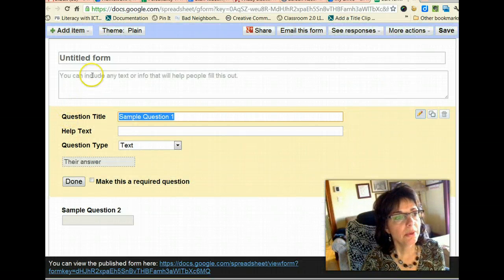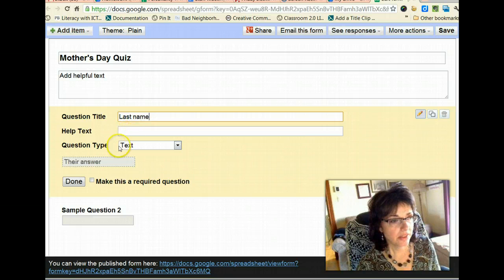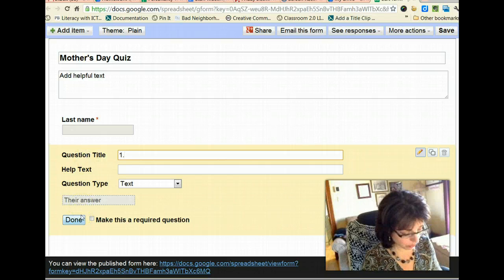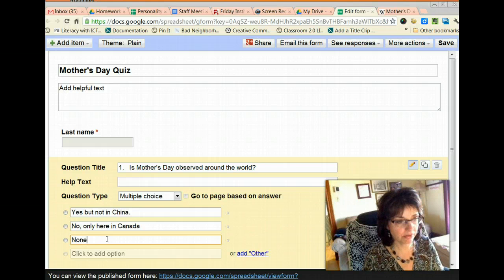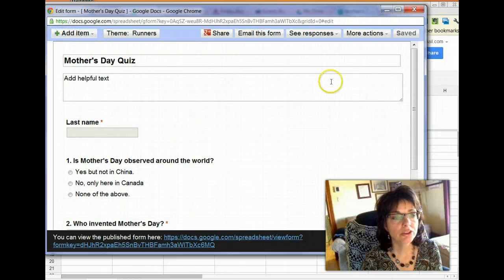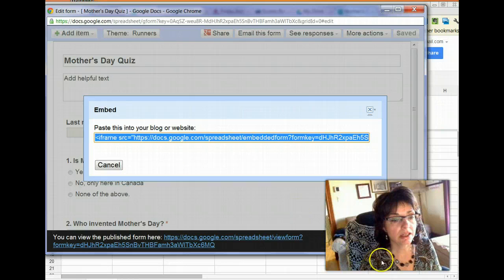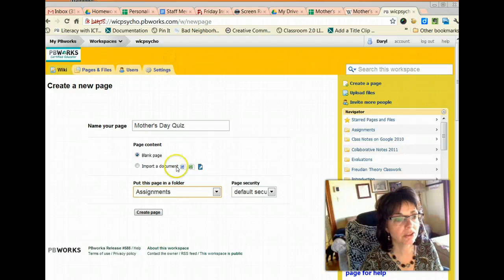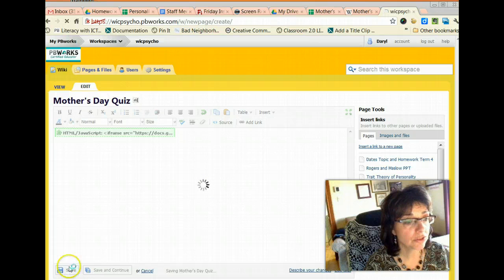Quiz and Forms in Google Docs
A very brief tutorial for making quizzes with forms in Google Docs.